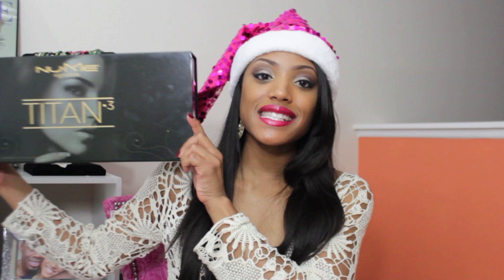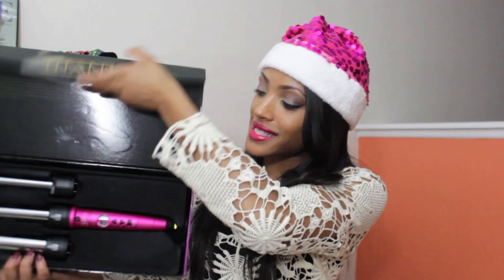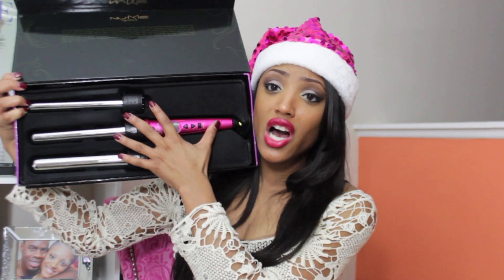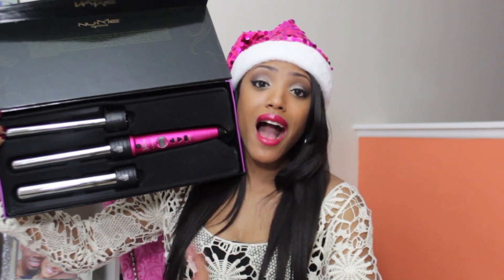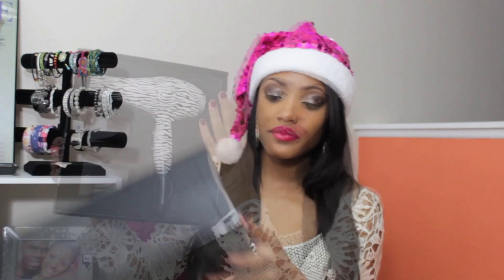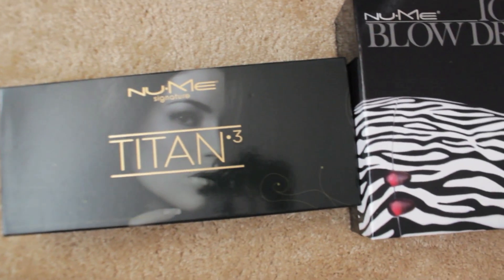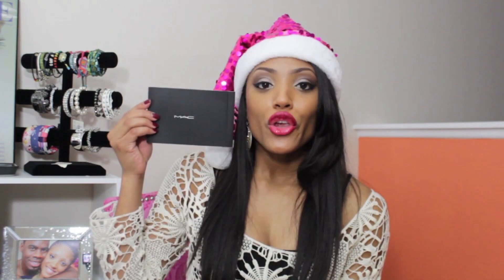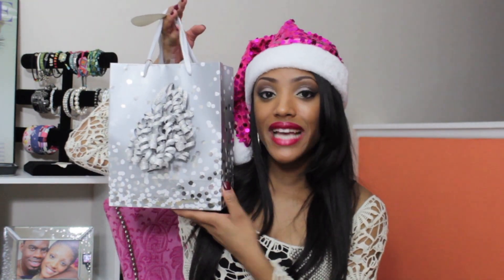HUGE Holiday GIVEAWAY! (Collab)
"THUMBS UP" for more GIVEAWAYS! WATCH in 1080p for Better Quality Videos!

-ENDS DEC 20TH, 2012 @ 11:59 PST
-OPEN TO U.S. ONLY (NOT INTERNATIONAL)
-OPEN TO ALL AGES
-CAN ENTER AS MANY TIMES AS YOU WANT EVERYDAY UNTIL GIVEAWAY HAS ENED

✿1st Place Winner:
NuMe Titan 3 Curling Wand Set
NuMe Ionic Blow Dryer
MAC Gift Card
Sigma Make Me Over Brush Set
Gift Bag includes: NYX shade Sticks, NYX Curve Eyeliner, B&BW Candle,
Maybelline Lt. Ed Color Tattoo Sets, Revlon Lip Butters, Nail Polish, Covergirl Lipsticks

✿**TO ENTER FOR 1ST PLACE PRIZE, WINNER MUST:
-MUST LIVE IN THE U.S.
-MUST TELL ME WHAT CHRISTMAS MEANS TO YOU, IN A COMMENT UNDER THIS VIDEO ONLY.

✿ 2ND-3RD Place Winner:
JustFab Gift Card
Joico 4 pk Hair Set
Macadamia Natural Oil 6 pk set
Bath & Body Works Candle
NYX 4 pack Lipstick
BH Cosmetics Day & Night Eyeshadow Palette

✿**TO ENTER FOR 2ND & 3RD PLACE PRIZE, WINNER MUST:
-MUST POST COMMENT "ENTER ME" UNDER THIS VIDEO ONLY
Share via Twitter, Facebook, or Instagram for extra entries!!

✿ Look Worn in Video:
Eyes- Naked Eye Palette
Lipstick- Rimmel London Kate Moss- #60

✿Shirt Worn:
Lave Top- Love Culture

✿Hair:
Sheena's Hair Emporium- Virgin Indian Straight 20",18, &; 16"

✿Nail Color Worn- Essie Nail Polish- Size Matters